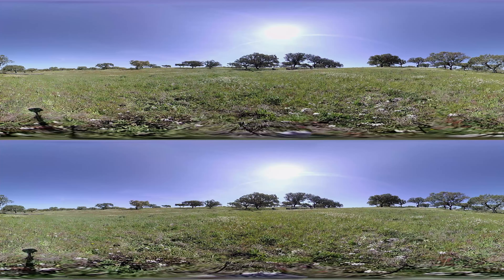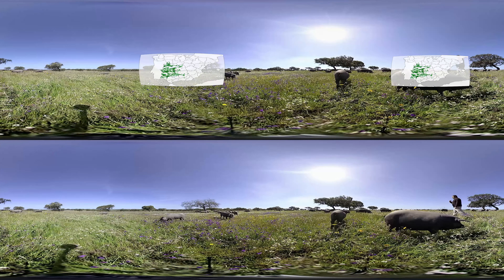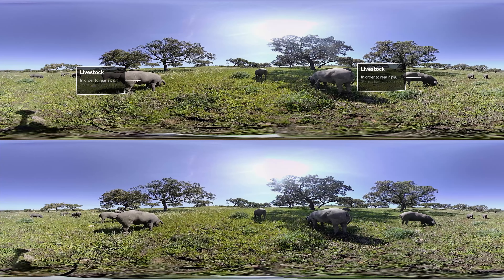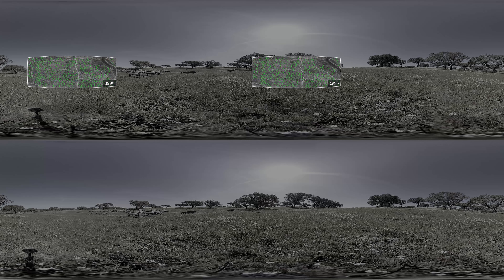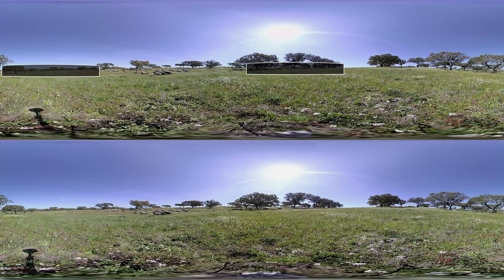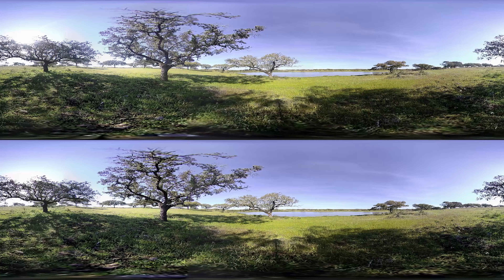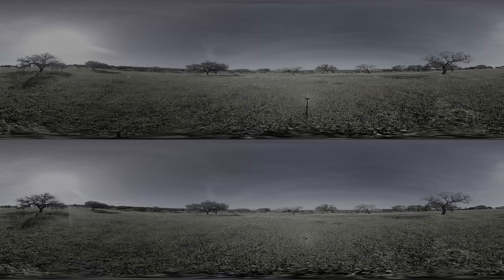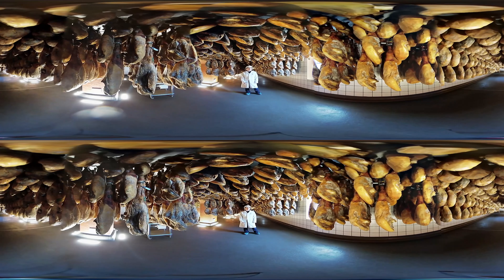THE DEHESA IS SICK | EL PAÍS 360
The dehesa is an ecosystem created from the interaction between man and the Mediterranean forest. It’s a typical area found in Spain, which has around 3.5 million hectares of dehesas. They are most abundant in the southeast of the peninsula, in the Extremadura and Andalusia regions. The dehesa has survived for centuries, but now it is sick. The reason is called “la seca” or, Oak dieback. It originates from a type of fungi named phytophthora cinnamomi and it’s a big menace to this ecosystem.